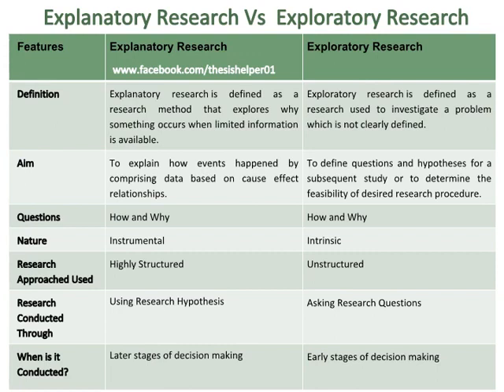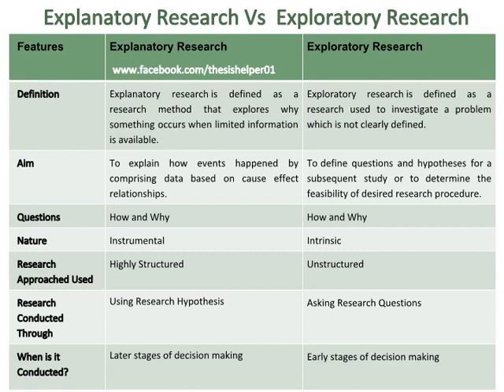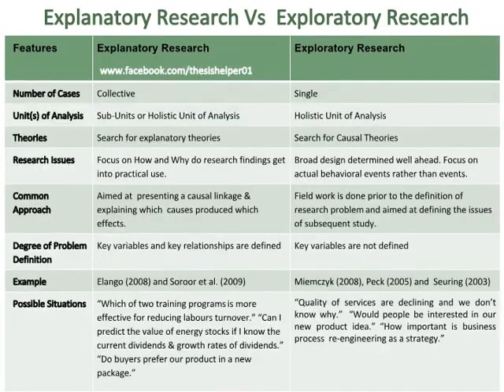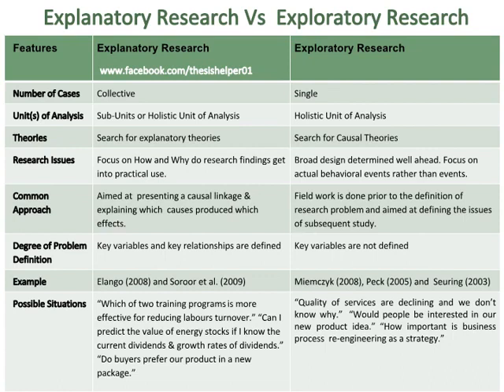Explanatory Research and Exploratory Research